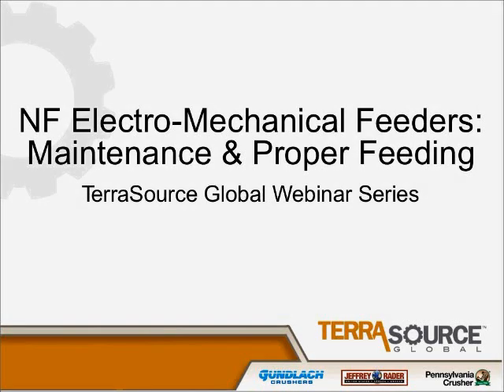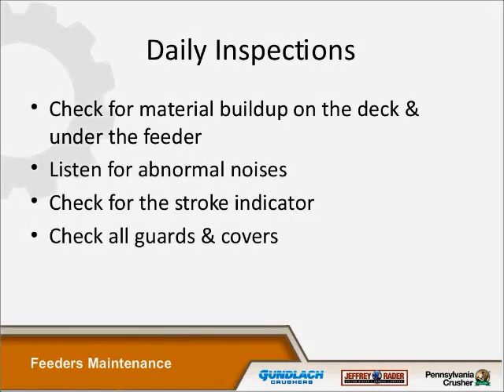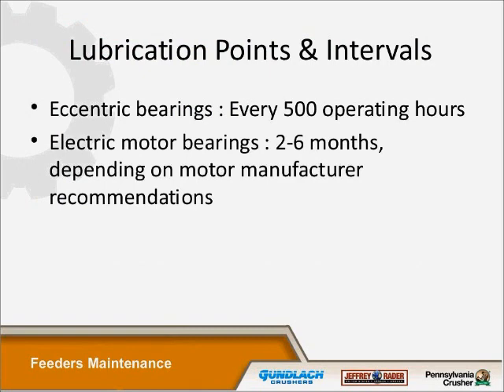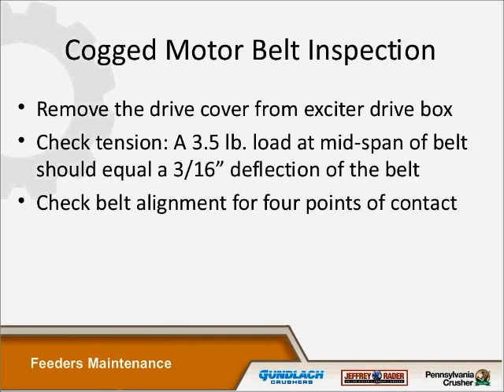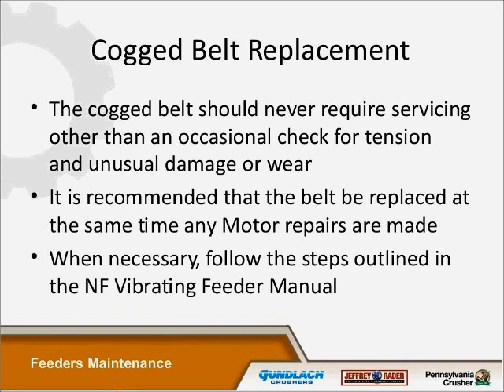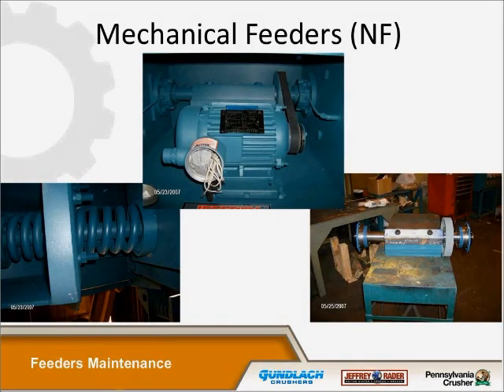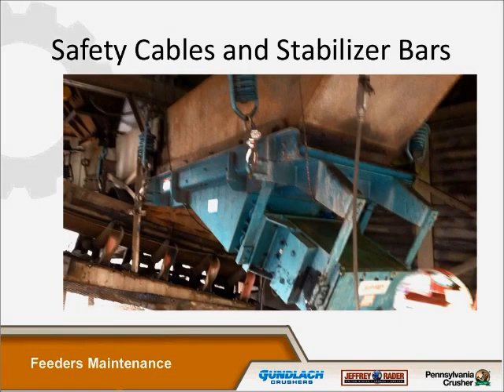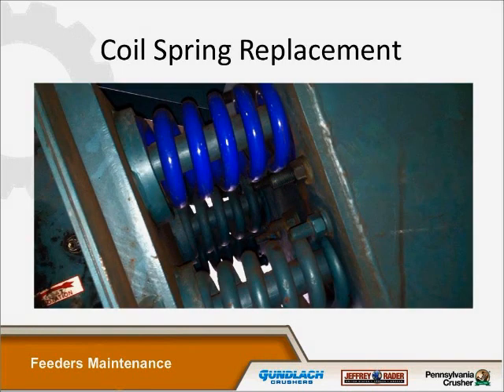Feeder Maintenance and Proper Feeding - TerraSource Global Webinar Series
Learn the proper feeding techniques and proper maintenance for your Jeffrey Rader brand vibratory feeders.